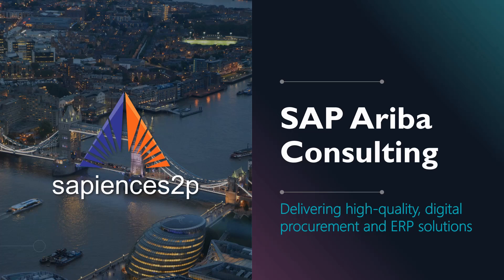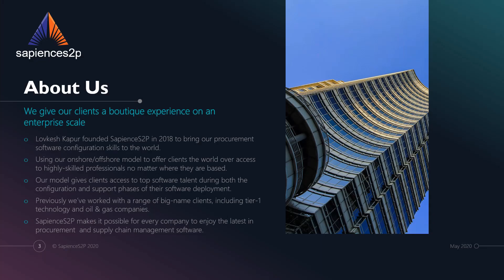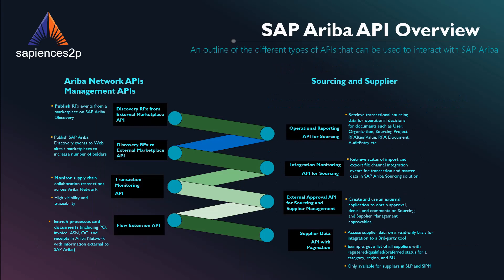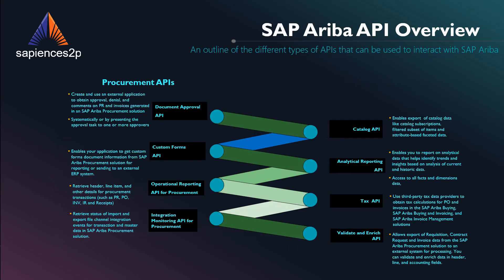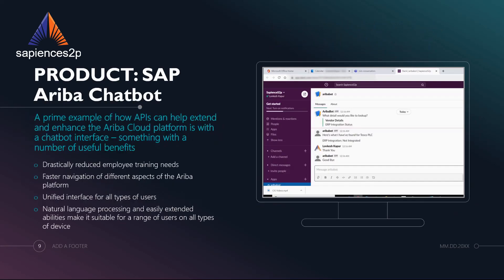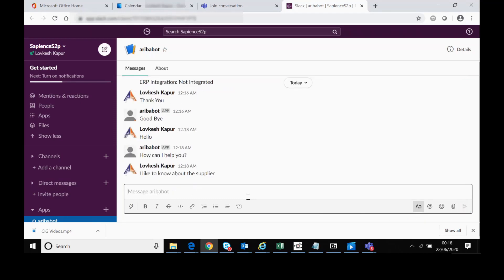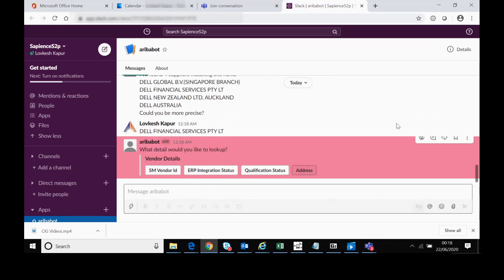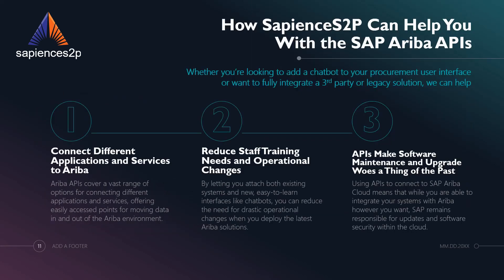SapienceS2P, SAP Ariba, APIs, and Chatbots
Find out more about how SapienceS2P can help your company get the best possible deployment of SAP Ariba Cloud by integrating your systems via APIs, and by helping your employees get the most out of this well-known SAP procurement solution.

Our fully customizable chatbot helps employees get the most out of SAP Ariba, whether they're new to the platform or just too busy to sit down at a desktop computer for every procurement task. Watch the video to find out more.